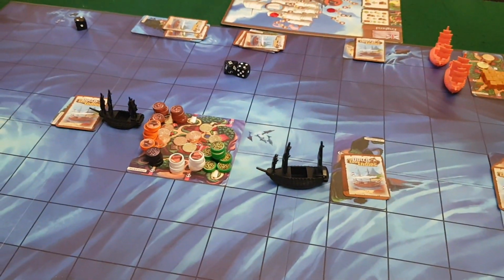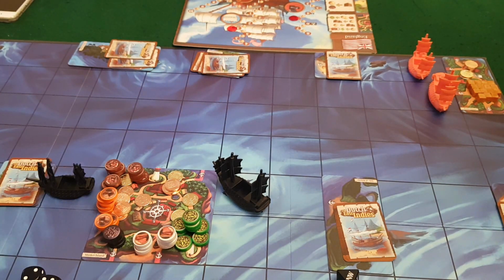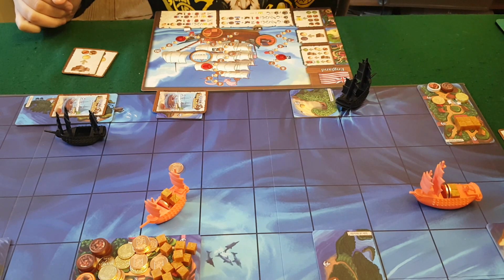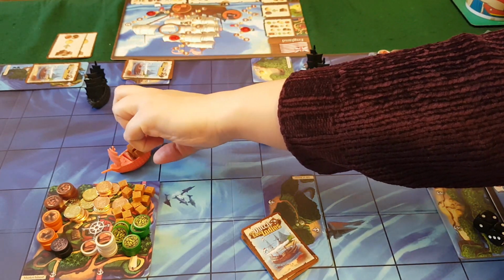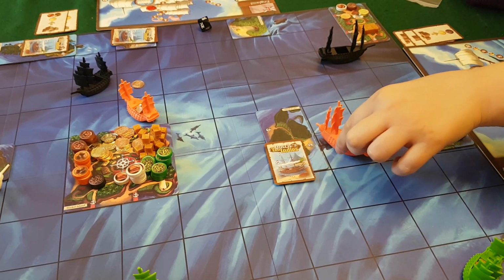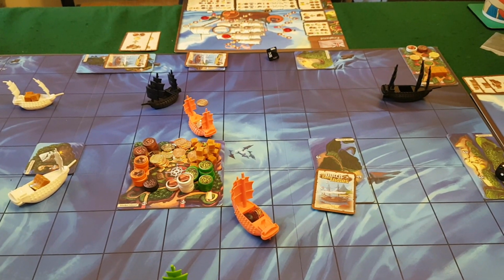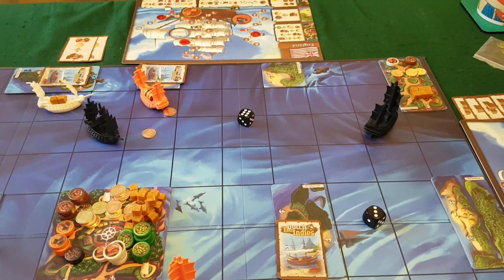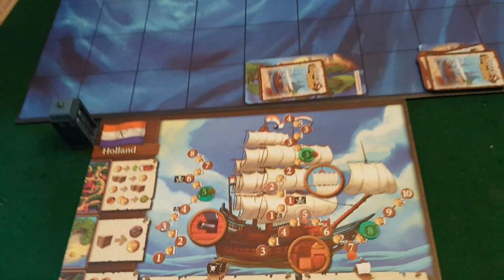Boardgame Night ; We play The Dutch East Indies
We have a look at the Dutch East Indies game from Keep Exploring games with gameplay !